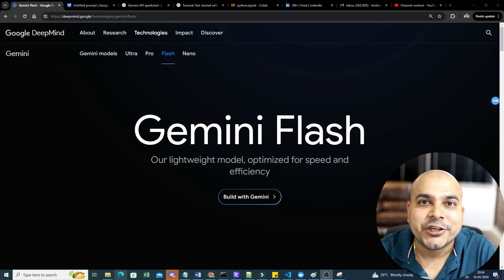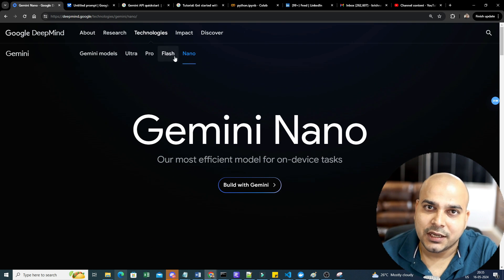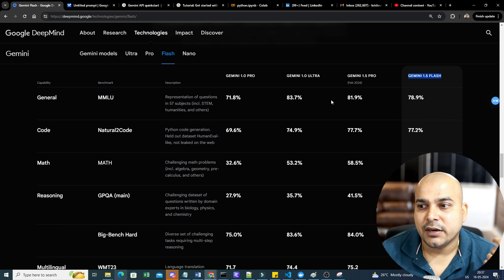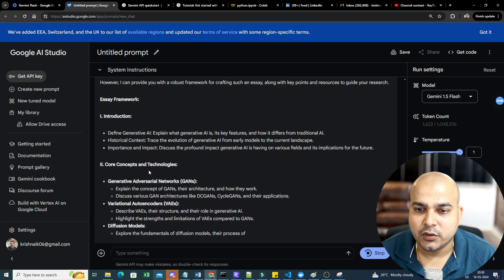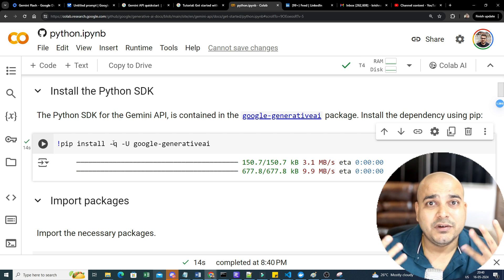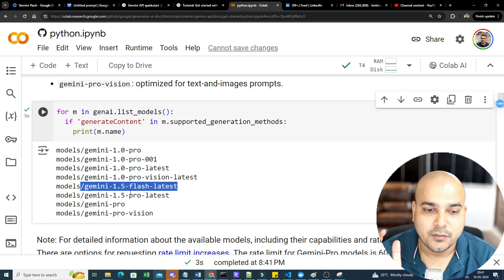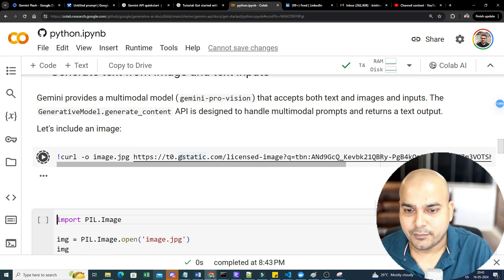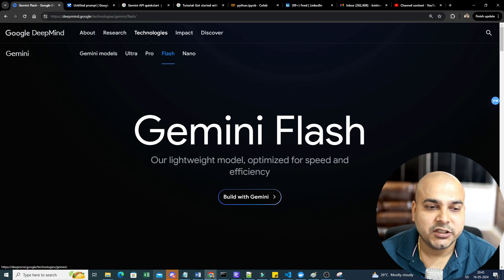Getting Started With New Google Gemini Flash MultiModal With Practical Implementation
Gemini Flash is a Lightweight, fast and cost-efficient while featuring multimodal reasoning and a breakthrough long context window of up to one million tokens.
Flash has a one-million-token context window by default, which means you can process one hour of video, 11 hours of audio, codebases with more than 30,000 lines of code, or over 700,000 words.